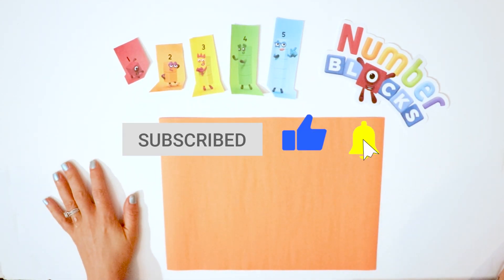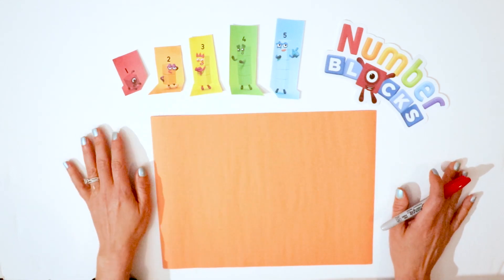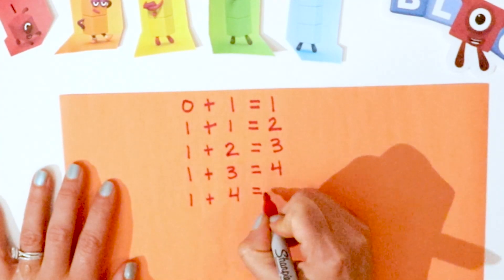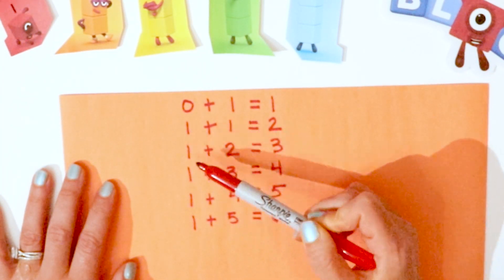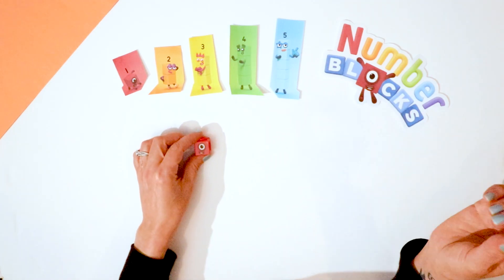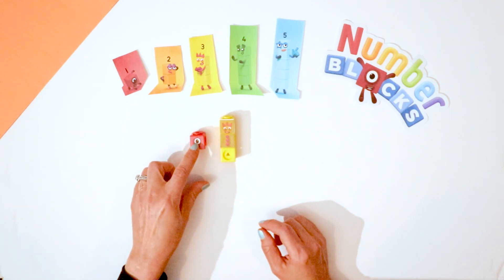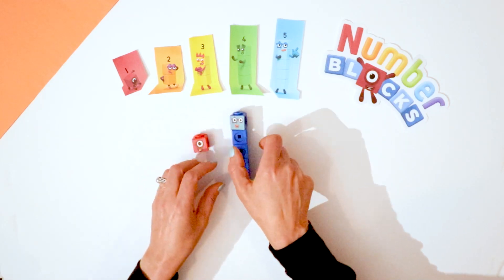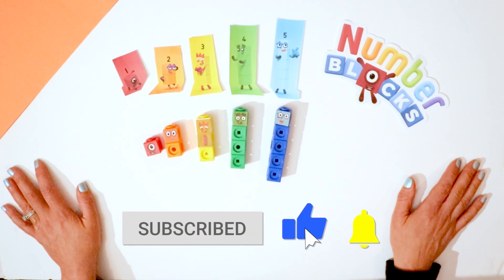Numberblocks Addition | Learning Math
In this video we use Numberblocks to do addition. Numberblocks will help with learning math.

Hey everyone! In these videos we build, play and learn! You’ll see awesome toys like Lego’s, Hot Wheels, Dinosaurs, Tayo and Friends, Monster Trucks and much more! Thanks again for stopping by!